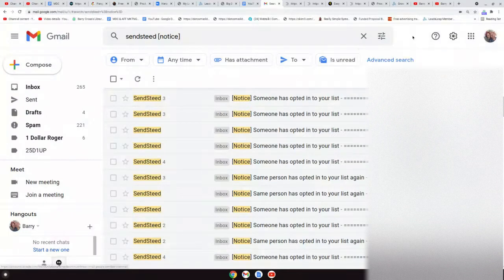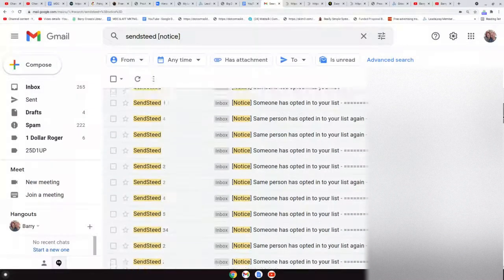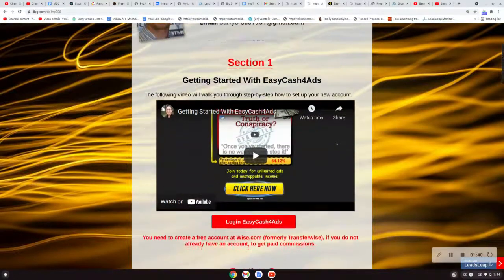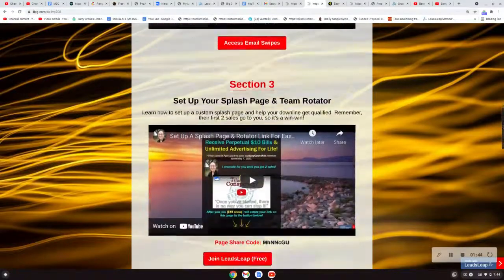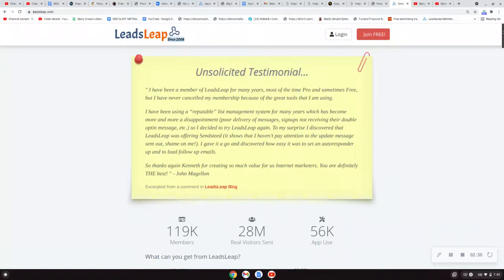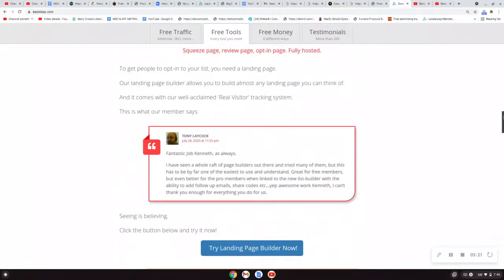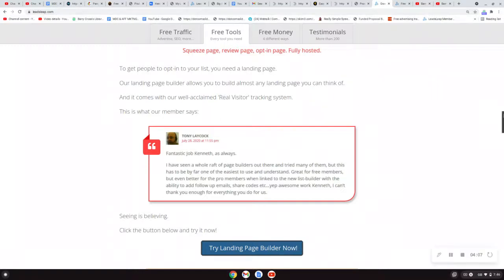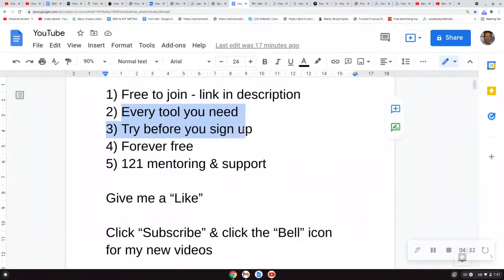LEADSLEAP Review - INCOME $ PROOF - FREE Tools That Get SALES - Try Before You Sign Up!!!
LeadsLeap.

In this LeadsLeap Review video I share with you the free LeadsLeap tools I personally use & proof of real commissions using them.